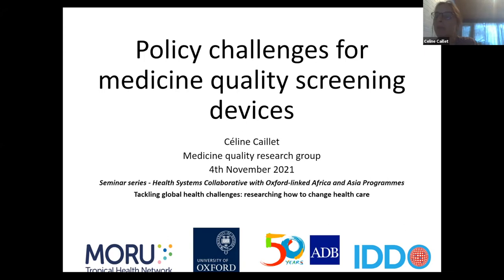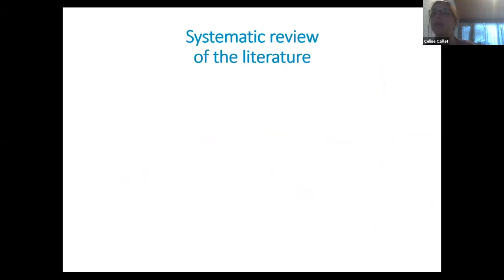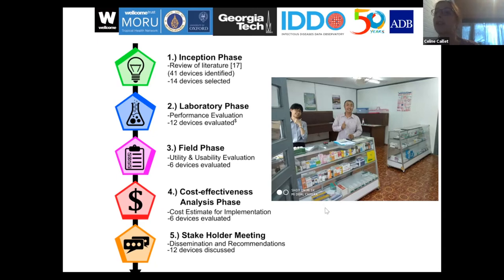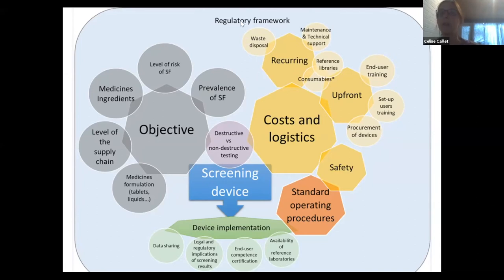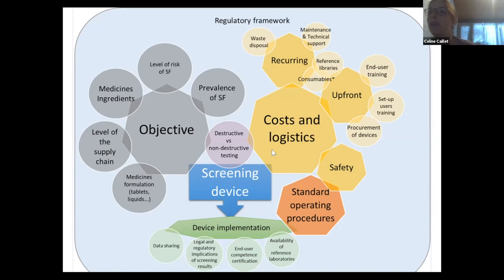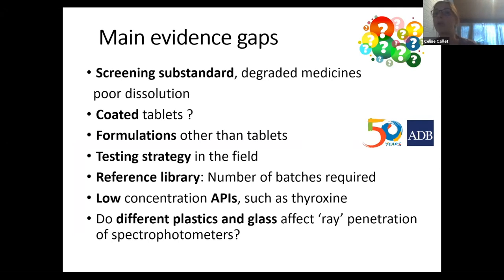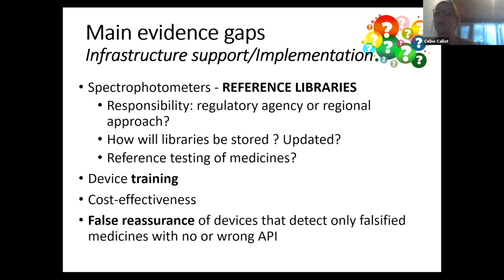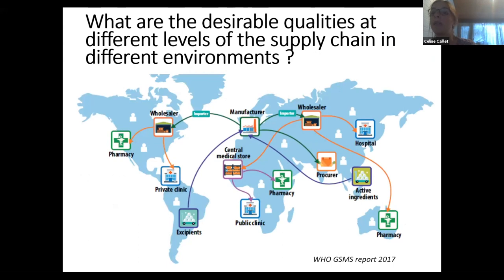Celine Caillet: Policy challenges for medicine quality screening devices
Celine Caillet from the Infectious Diseases Data Observatory tells us about Policy challenges for medicine quality screening devices. This recording is part of the Global Health Challenges webinar series coordinated by Health Systems Collaborative in Oxford with Oxford-linked Africa and Asia Programmes: Ensuring medicine quality, 4th November 2021. To watch other Global Health Challenges seminars,